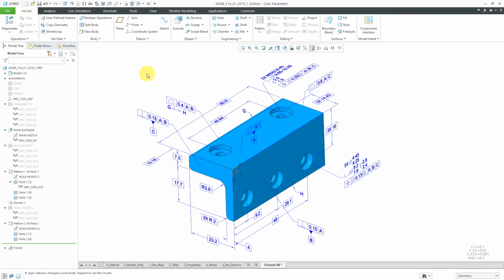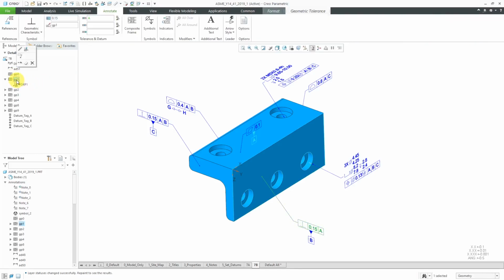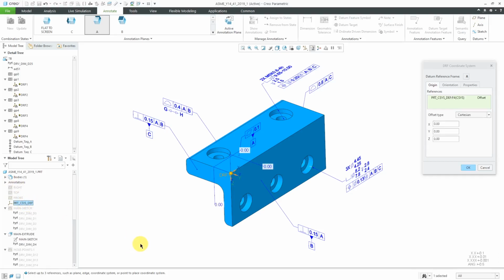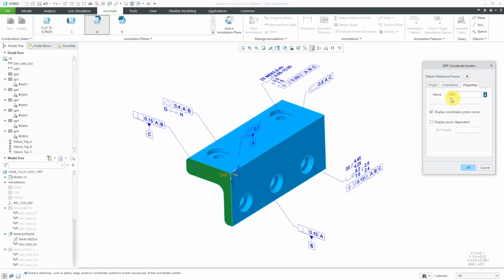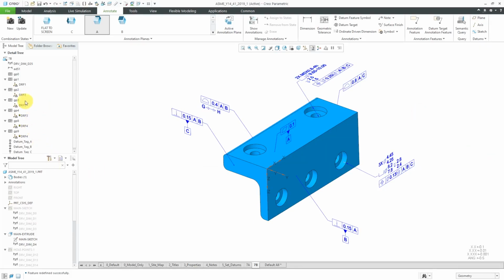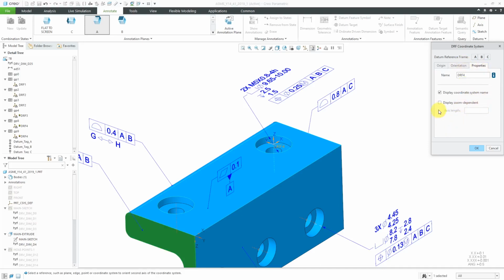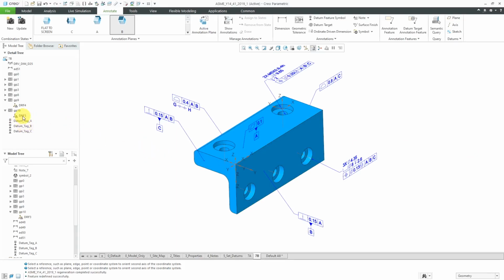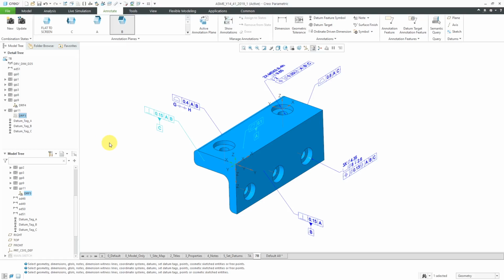Creo Parametric - Model Based Definition (MBD) | Datum Reference Frames (DRF)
This Creo Parametric tutorial shows how to construct coordinate systems for Datum Reference Frames automatically generated by Geometric Tolerances as part of Model Based Definition (MBD).

Thanks,
Dave